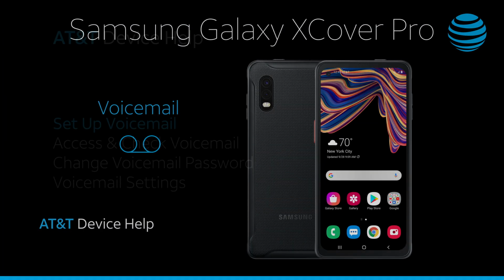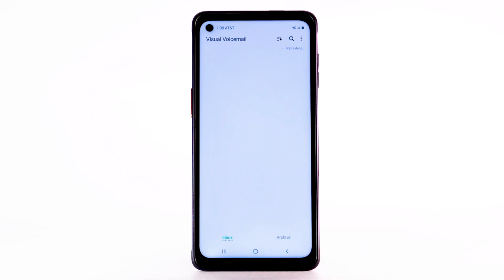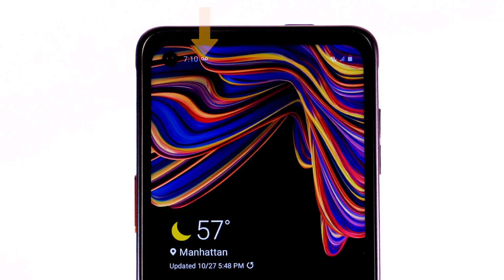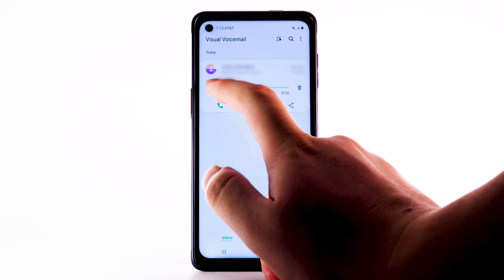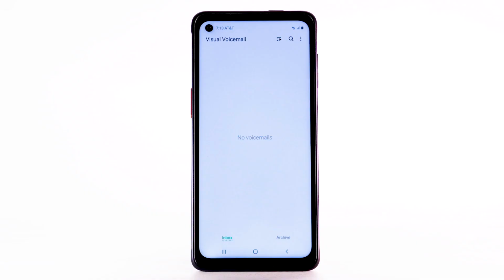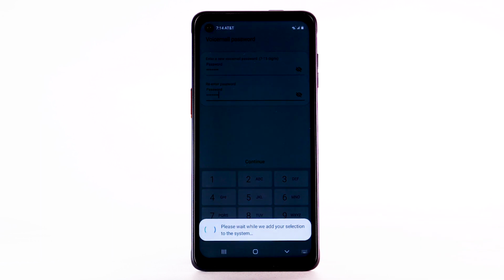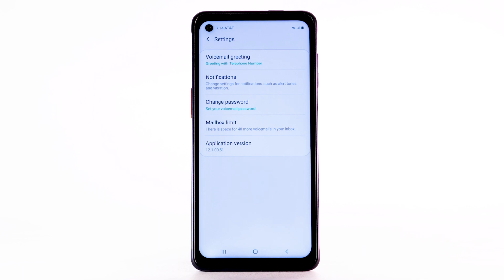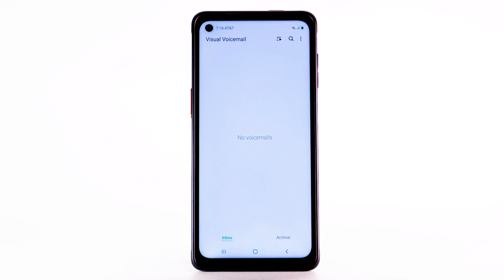Learn How to use Voicemail on Your Samsung Galaxy XCover Pro | AT&T Wireless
Learn How to use Voicemail on The Samsung Galaxy XCover Pro.

Voicemail:
select the
Visual Voicemail icon,
select "Continue", select "OK".
a voicemail box,
you will be prompted to choose
a password and greeting.
One (1) key from the dial pad.
From the Phone app, select
the Visual Voicemail icon,
voicemail password,
select "Settings",
your voicemail
until you reset
your voicemail password.
To reset your
voicemail password,
Voicemail Settings.
To access Voicemail Settings
for things like updating
your voicemail greeting
select "Settings",
edit the desired settings.
♪AT&T jingle♪